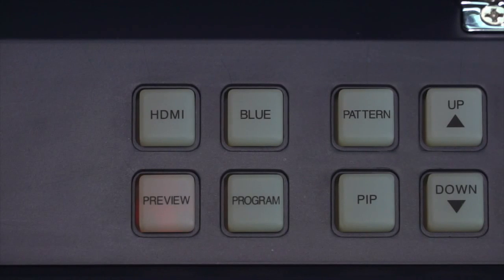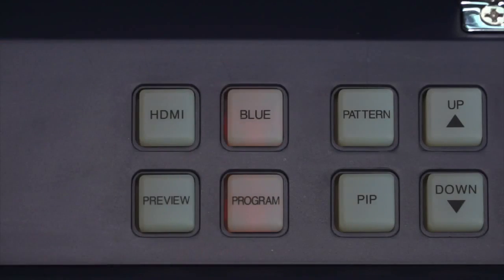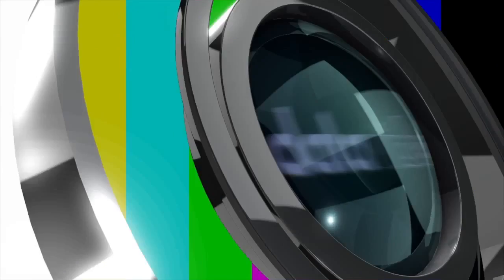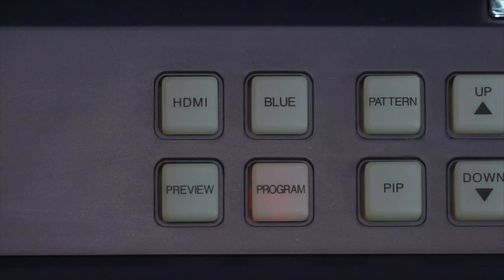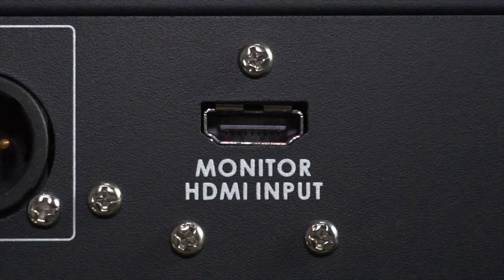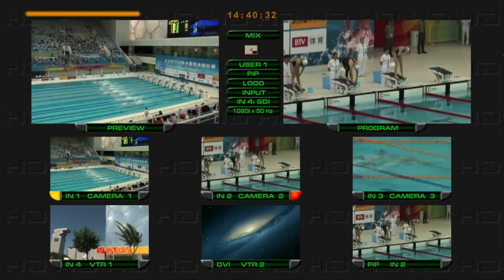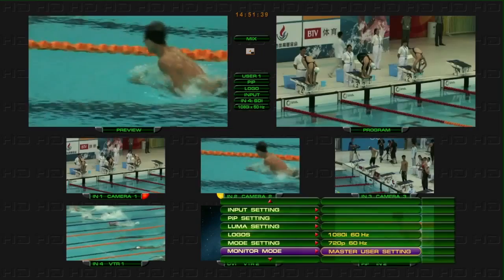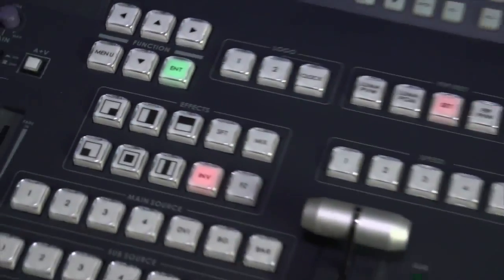datavideo HS-2000L HD 5-CH Portable Video Studio 10/15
This video is about 09. User-customized settings and restore the factory default.